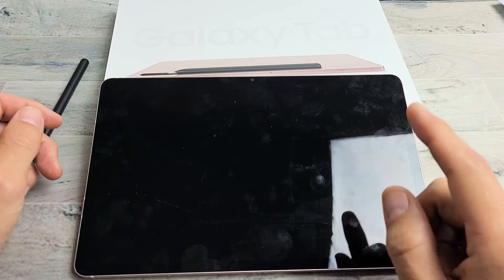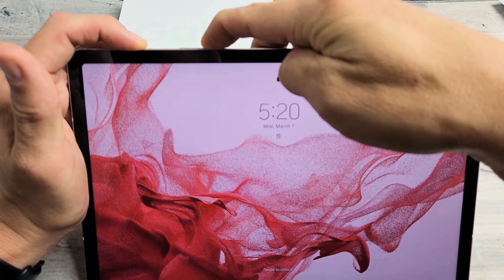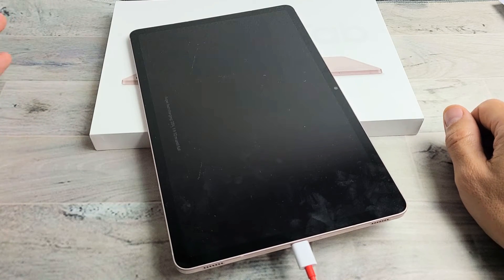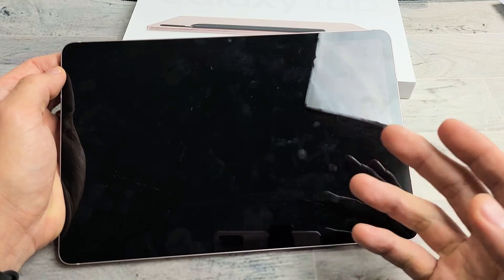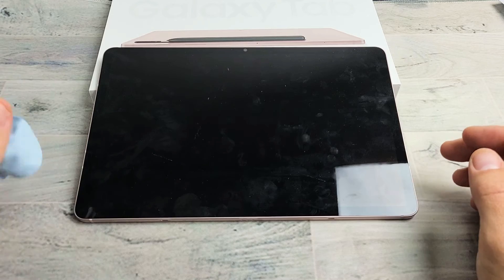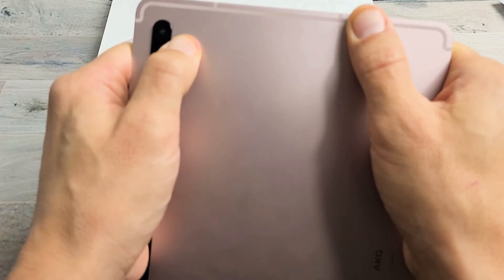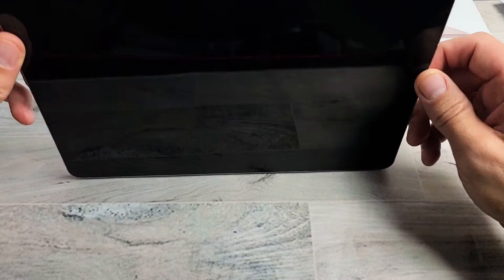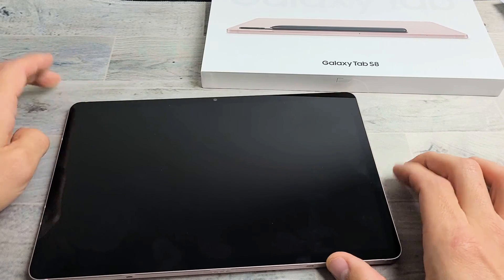Black Screen? Won't Turn On? Galaxy Tab S8 / S8+ / S8 Ultra (Easy Fixes)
I show you how to fix a black screen issue on the Samsung Galaxy Tab S8, S8+ and S8 Ultra. Your issue is its a black screen the display just does not turn on even-though you know the tablet is on. I give you several easy fixes (no need taking tablet apart). Note that this will only help about 70% of you if you tried every step at least 7 times. Let us know which step worked for you. Good Luck!